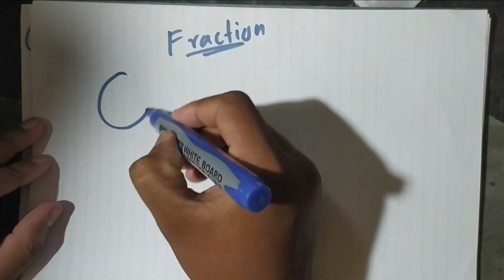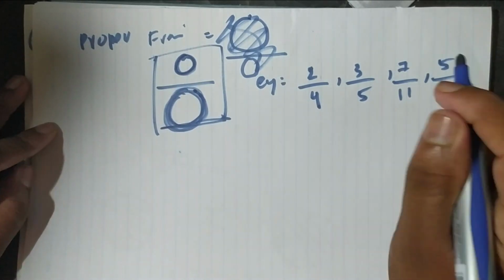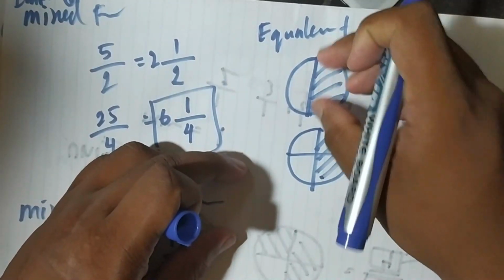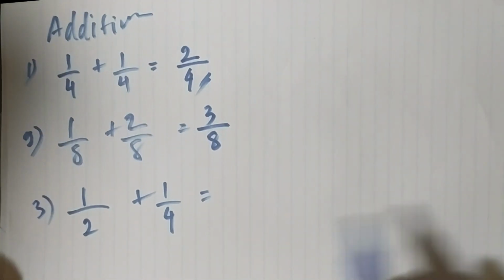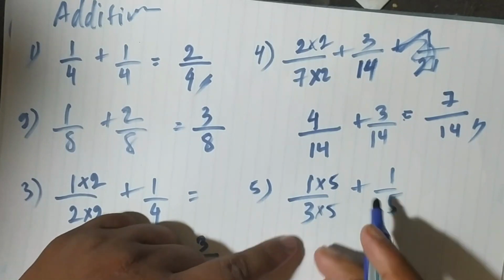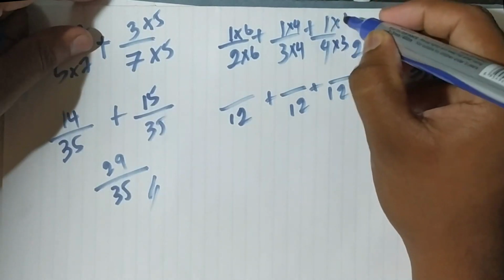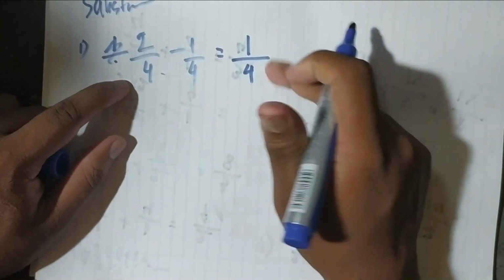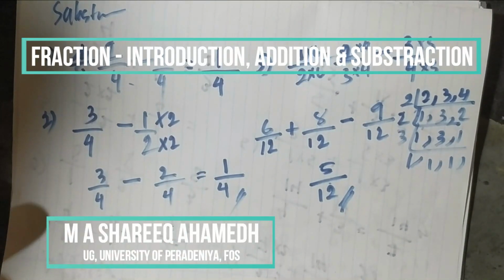Fraction- 1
Srilankan Local syllabus Grade 9 English medium Mathematics.